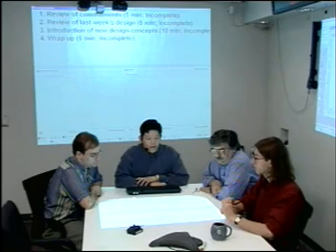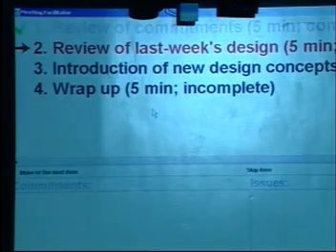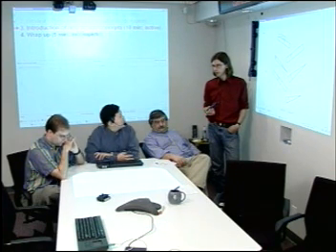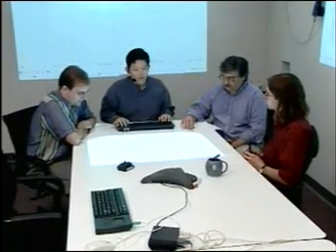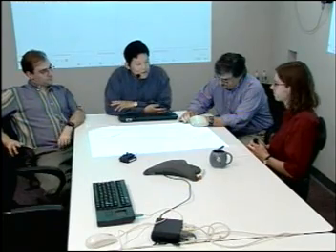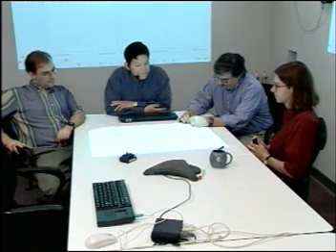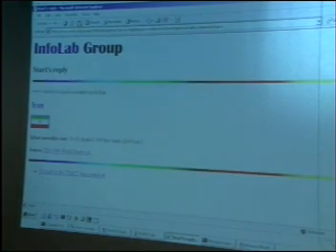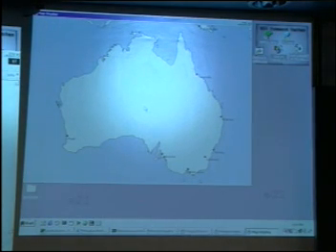MIT oxygen lab - Intelligent room